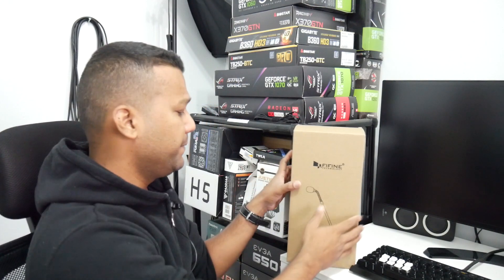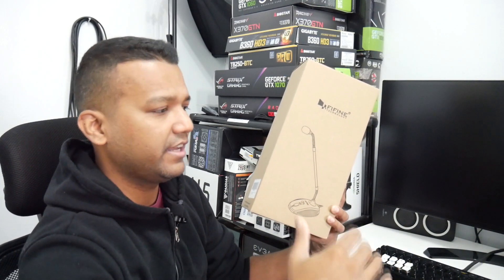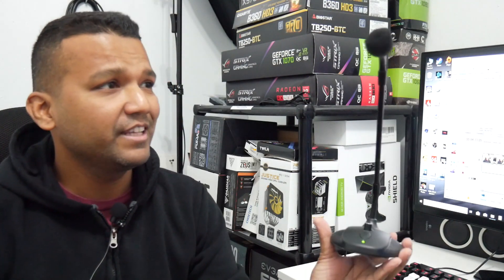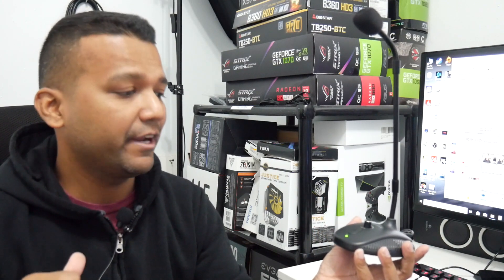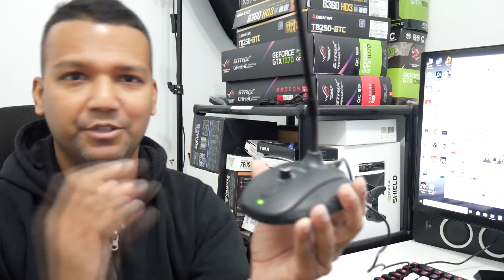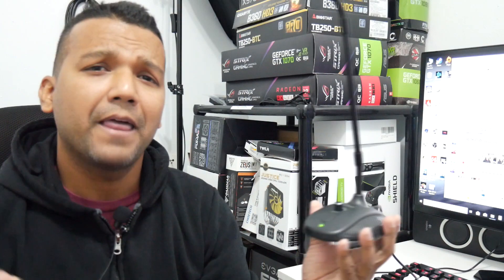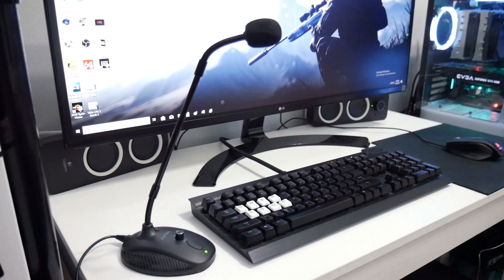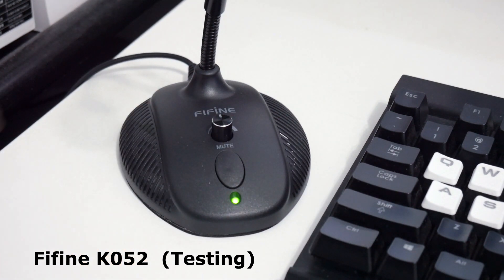Fifine K052 USB Microphone For Windows/Mac Overview and Test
Fifine K052 USB Microphone Overview and Test.

Fifine K052 USB Microphone

My Setup

Monitor: LG 34UM59-P 34in IPS LED Black FreeSync
Keyboard: Corsair K70
Mouse: Corsair M65
Webcam: Logitech C920
Speaker: Logitech Z200
SD Card Reader: IOGEAR GFR281